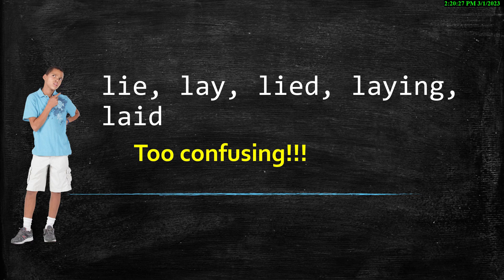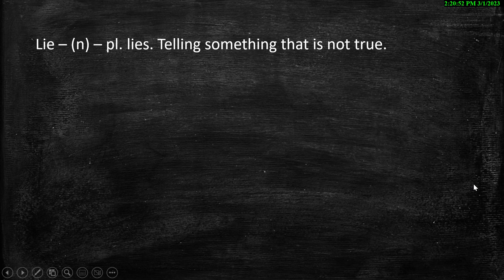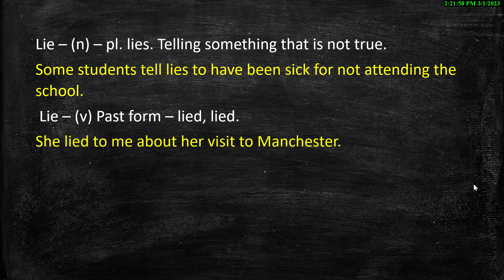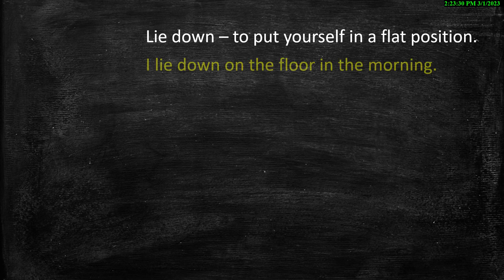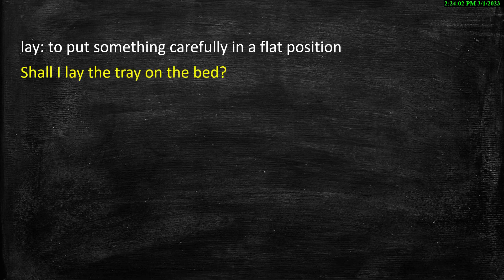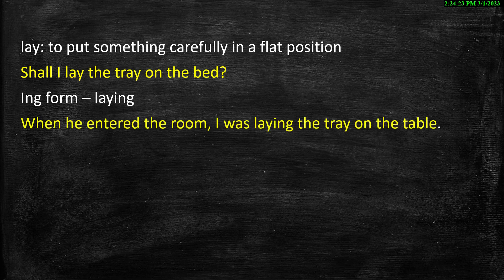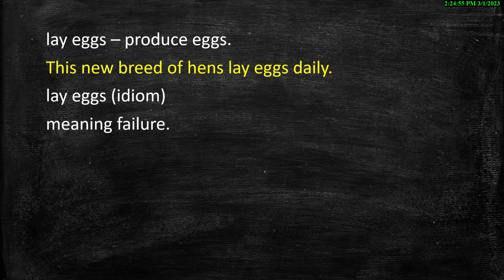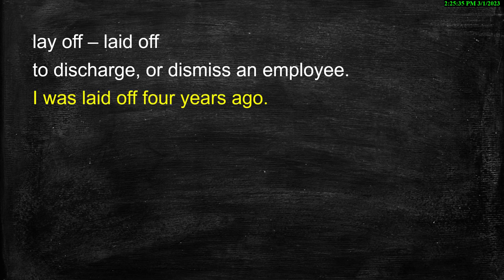Lie | Lay | Lying | Laying | Lied | Laid IELTS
After watching this video, you will have no confusion in these words. It will also help you in your IELTS exams.